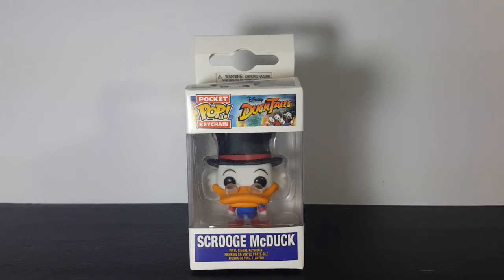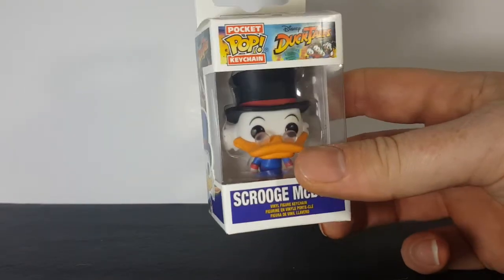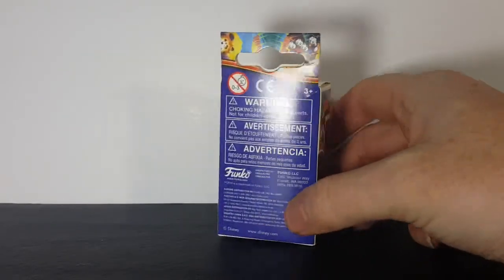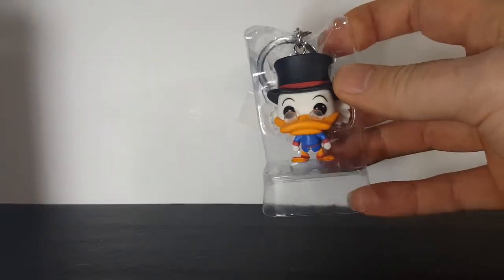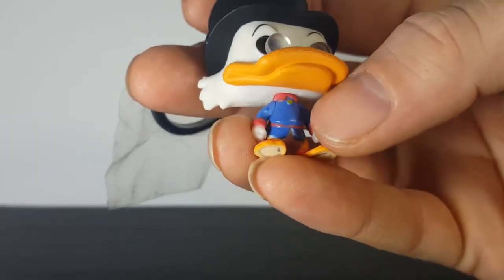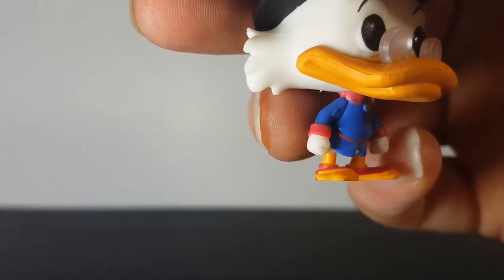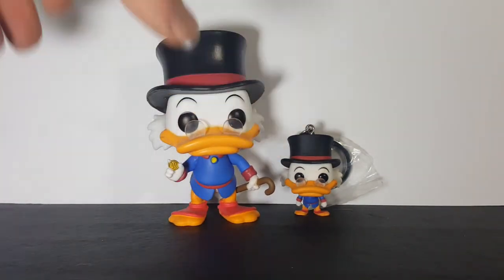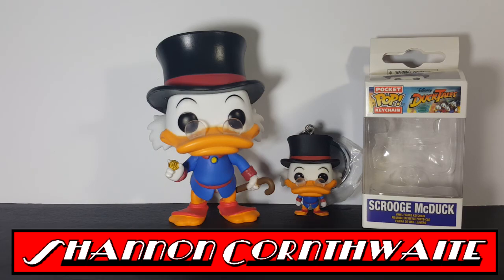DuckTales Funko Pocket POP! Keychain Scrooge McDuck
This Video is NOT made for kids, This video is for adult collectors DuckTales Funko Pocket POP! Keychain Disney's DuckTales  Scrooge McDuck Scrooge McDuck Funko Pocket POP! Key chain Disney's DuckTales  Scrooge McDuck